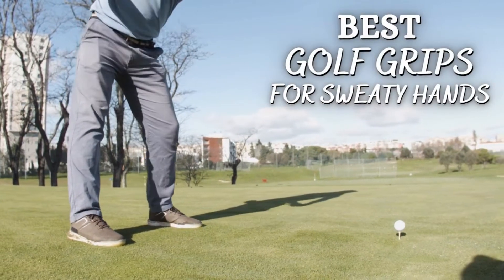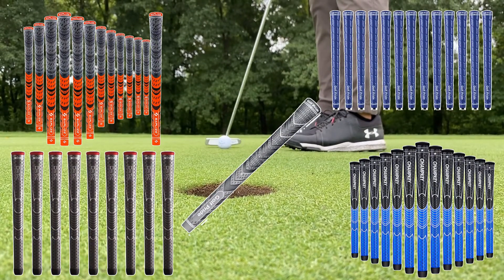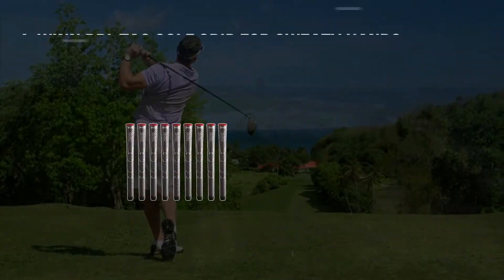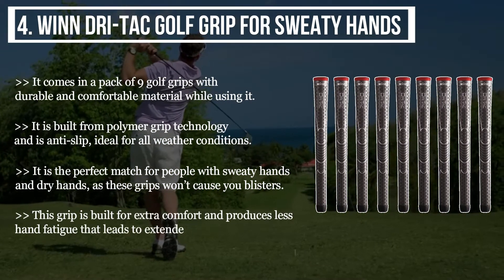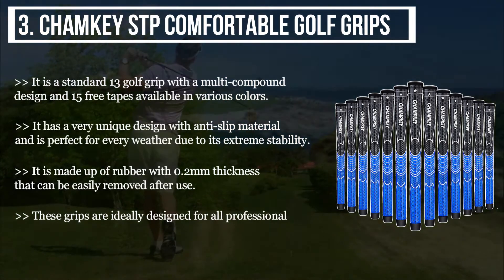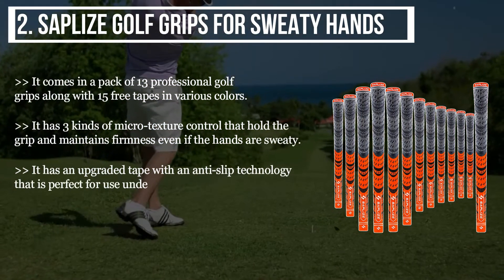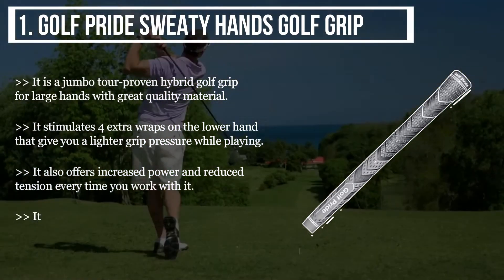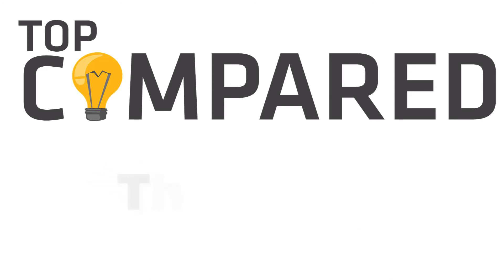Best Golf Grips For Sweaty Hands - Solution To Your Summer Golf Problems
Our Top Pick on Amazon (Amazon Link)

Hey you all, if you are looking for golf grips that can perform well even when you are sweaty, then you have come to the right place. Find the best golf grips for sweaty hands now.

Good Luck!

Top compared: Best Golf Grips For Sweaty Hands are :-
1. Golf Pride Sweaty Hands Golf Grip
2. Saplize Golf Grips For Sweaty Hands
3. Chamkey STP Comfortable Golf Grips
4. Winn Dri-Tac Golf Grip for Sweaty Hands
5. Golf Pride Tour Wrap 2G Golf Grip